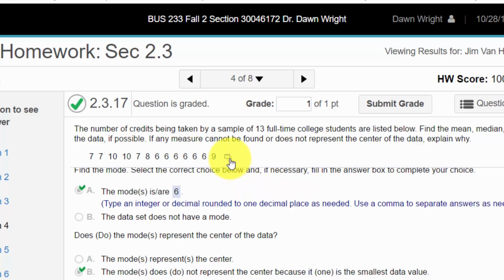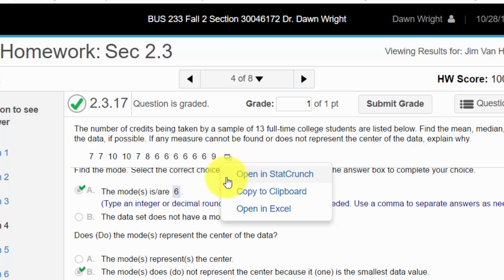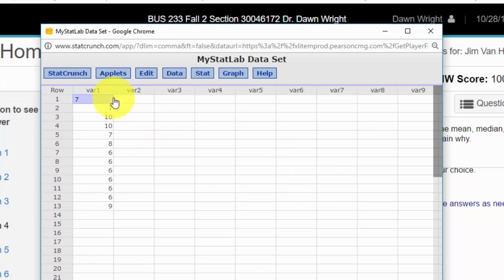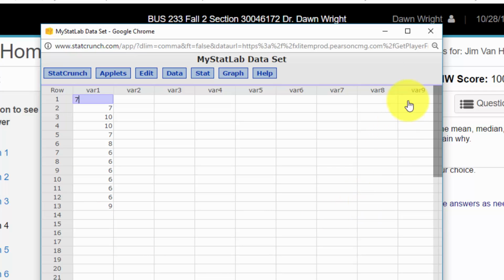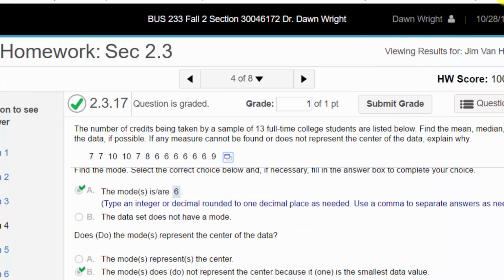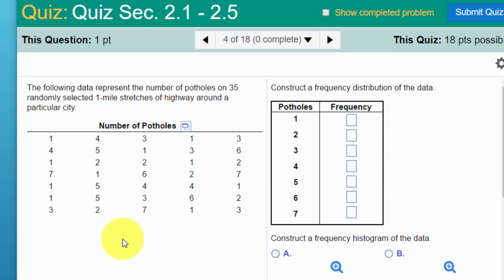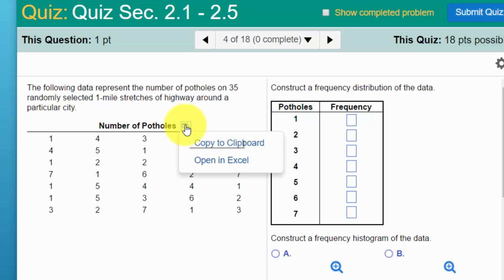remove from playlists -missing statcrunch